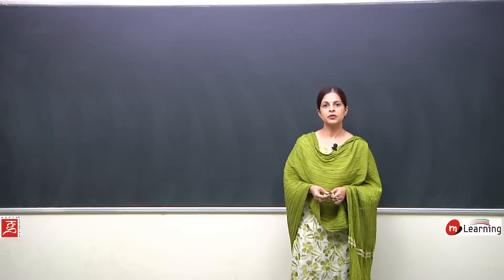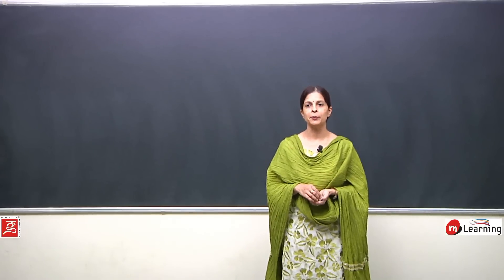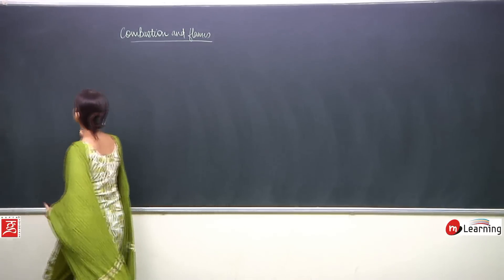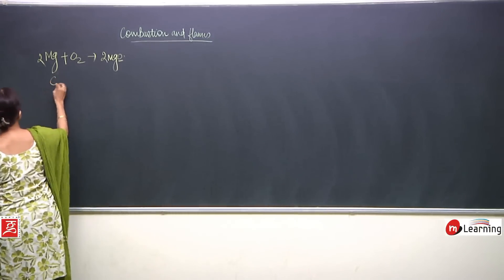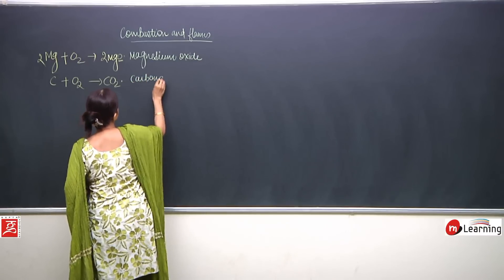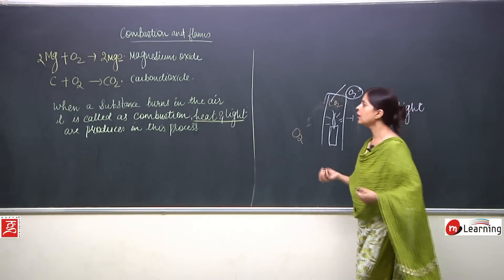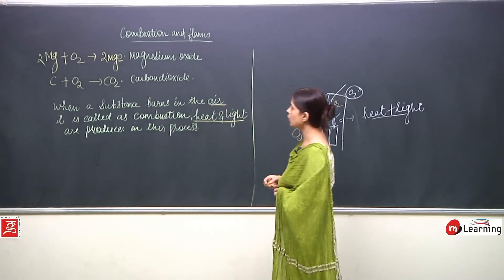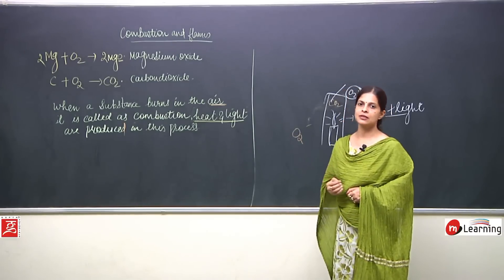Combustion & Flames: What is Combustion - Definition & Chemical Equation - 01 For Class 8th and NTSE